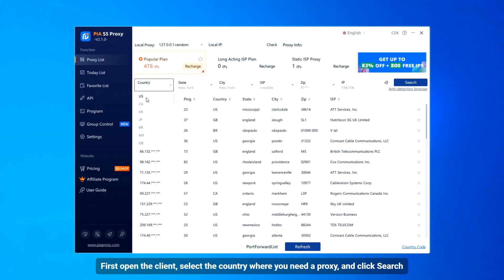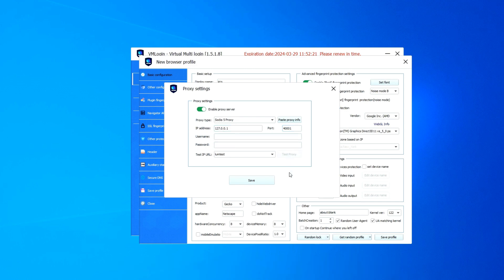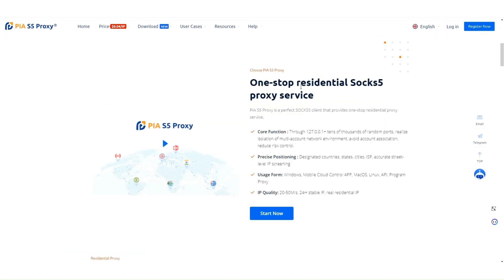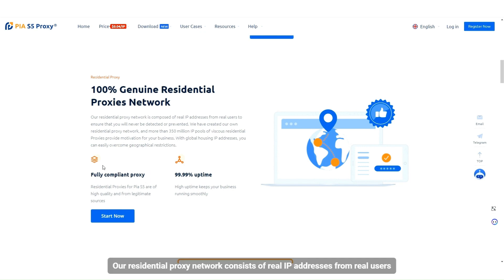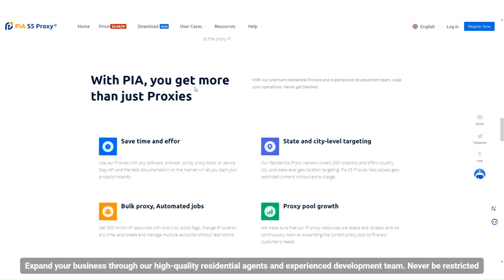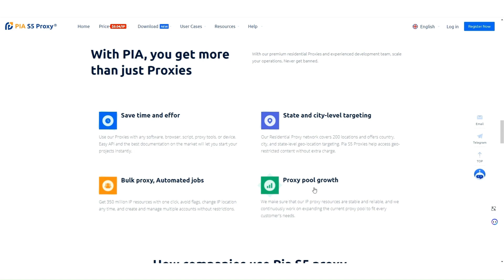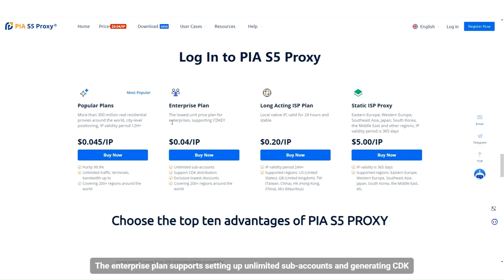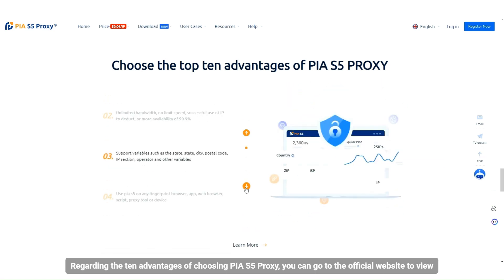PIA S5 Proxy IP Configuration Guide: Complete Tutorial fo VMLogin